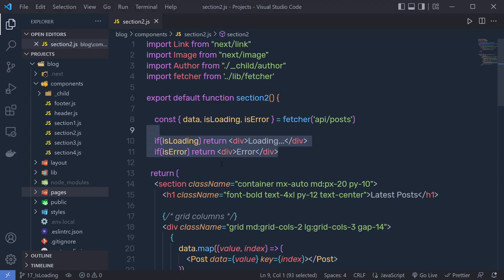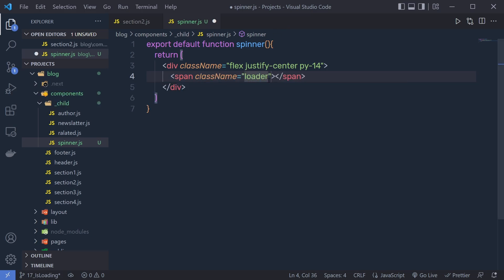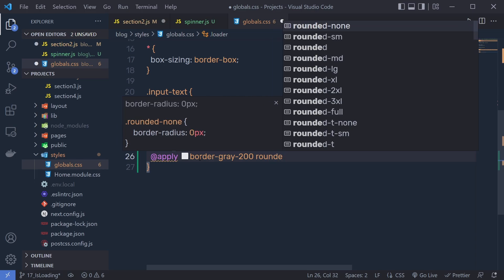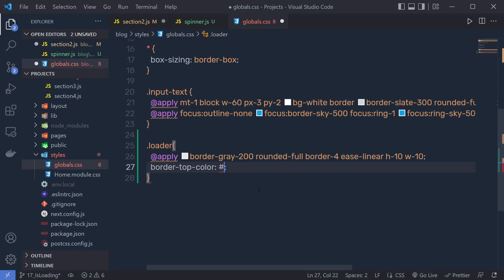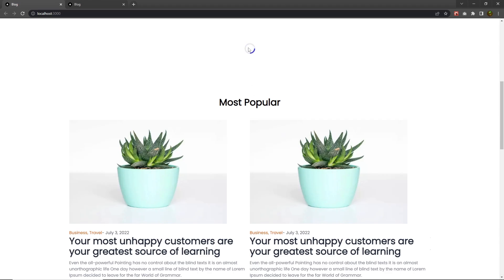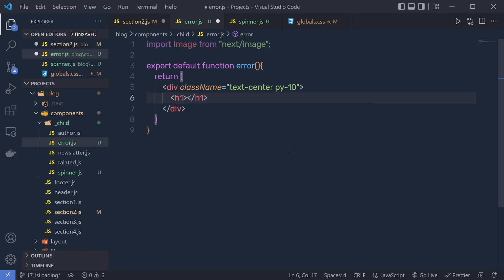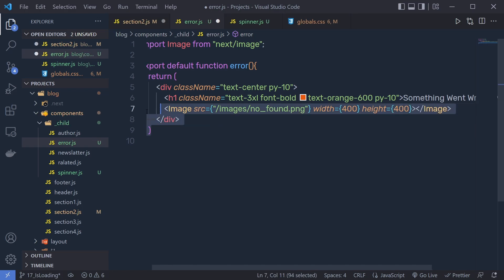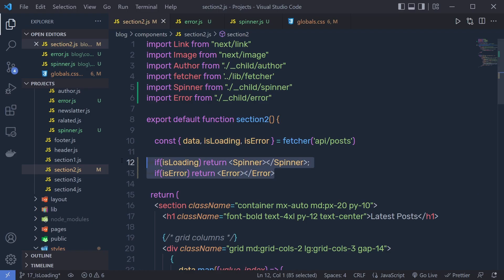Next.js Blog Application with Tailwind CSS - For Beginners [#19] - IsLoading & isError Components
⏱️ Timestamps ⏱️
00:00 - Intro